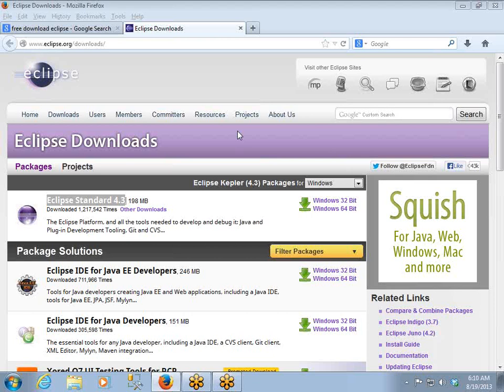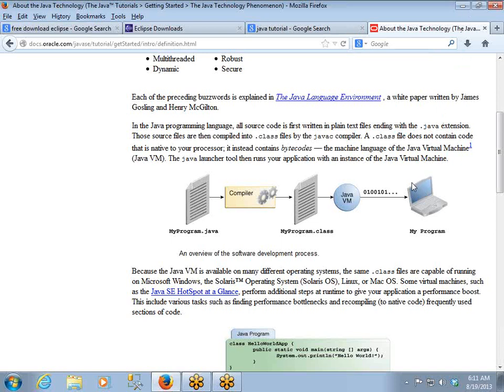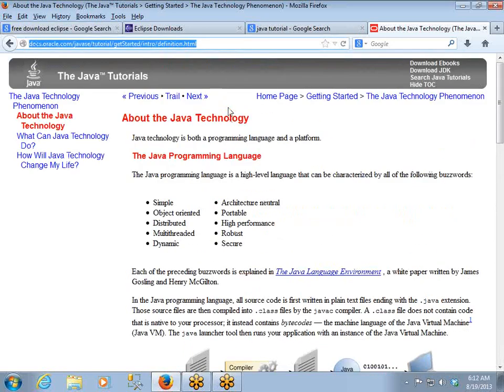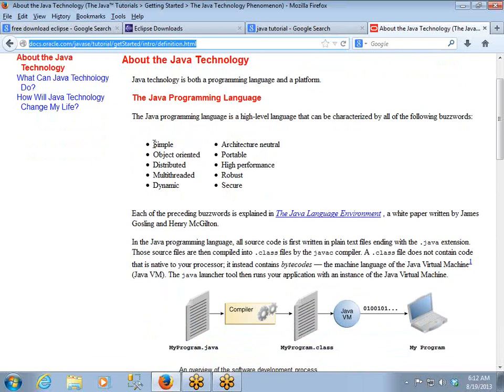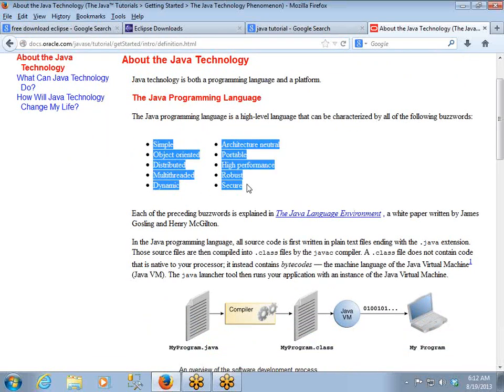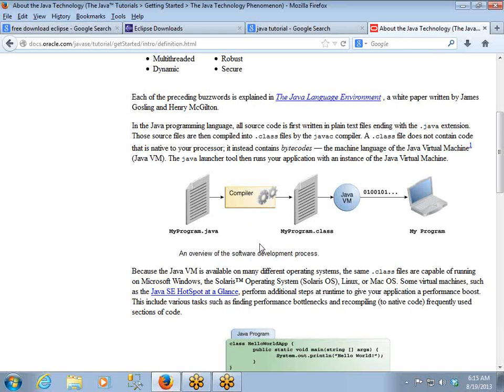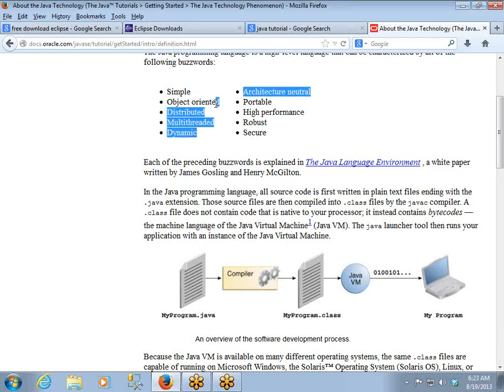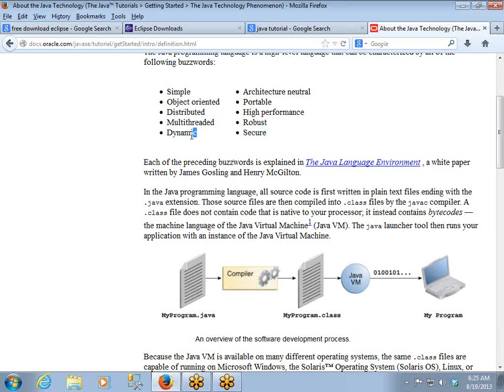Java training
This video demonstrate our way of training. A small introduction to Java to demonstrate how we teach students